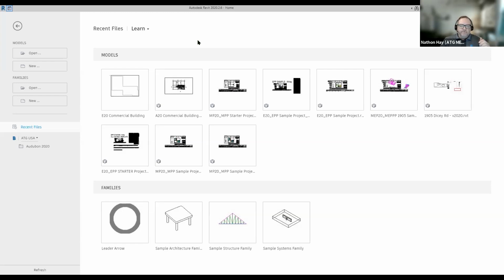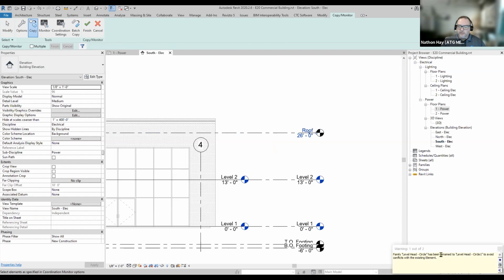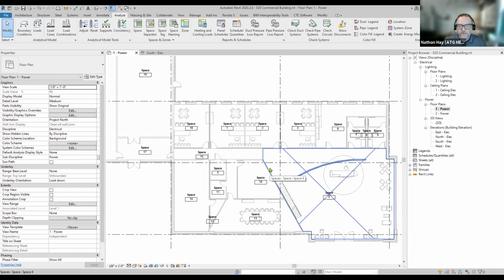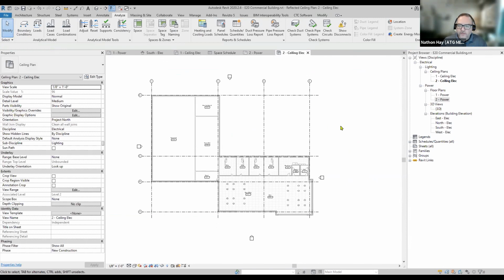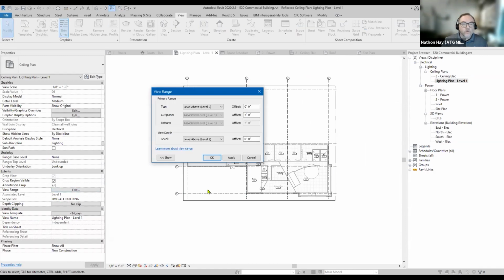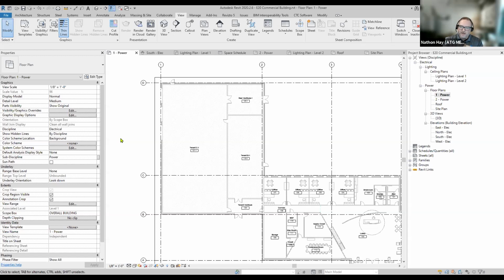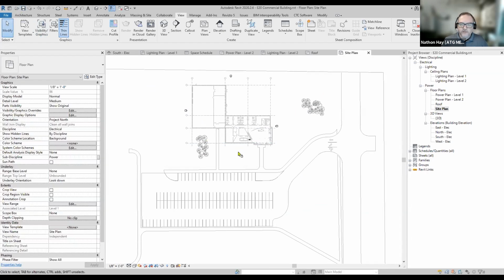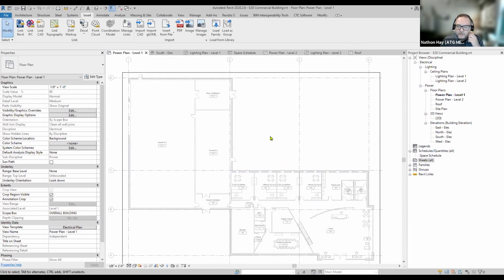Set Up Your Electrical Design Project in Revit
Prepare the Revit out-of-the-box project template for electrical design.

• Use Revit out-of-the-box for electrical design
• Link backgrounds, set up views and create sheets for issuing PDFs
• Use scope boxes, levels, work planes, title blocks and families